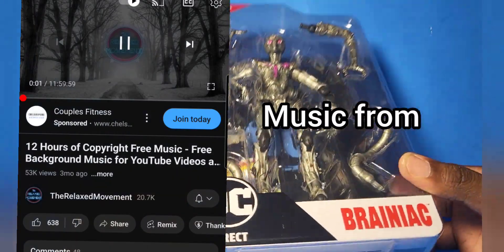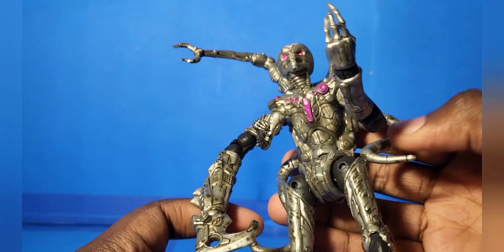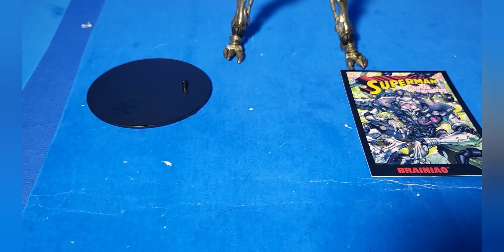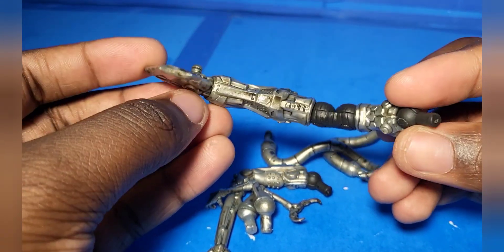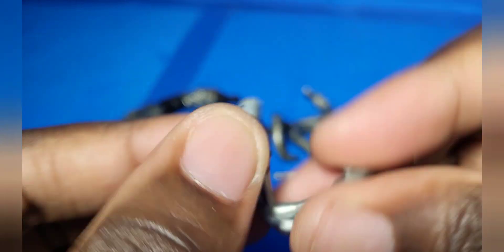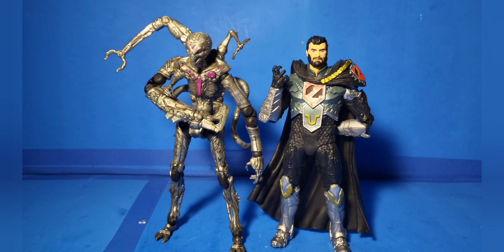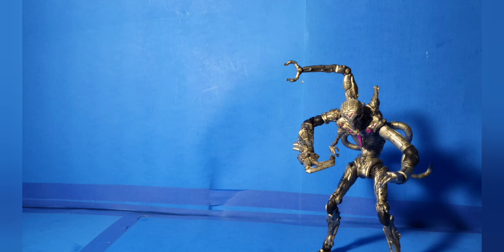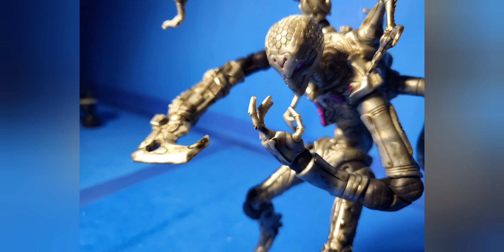DC Multiverse page punchers Brainiac action figure review